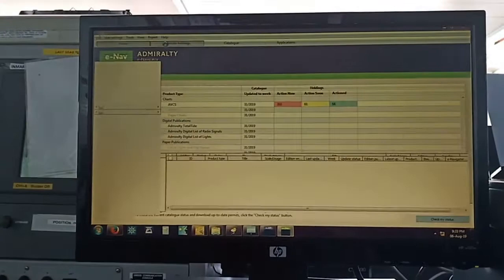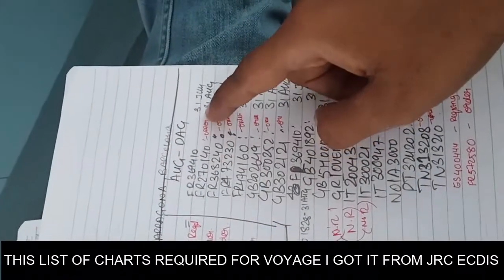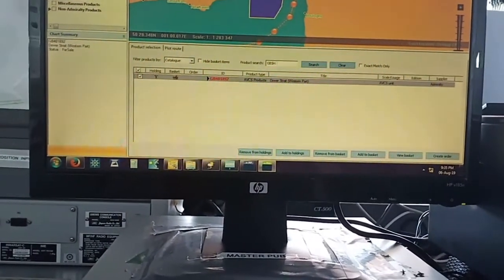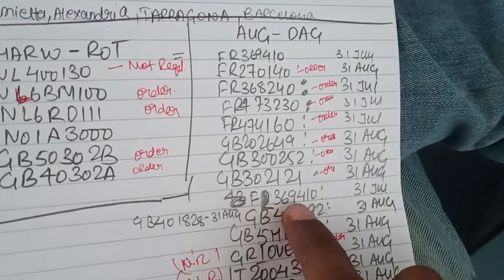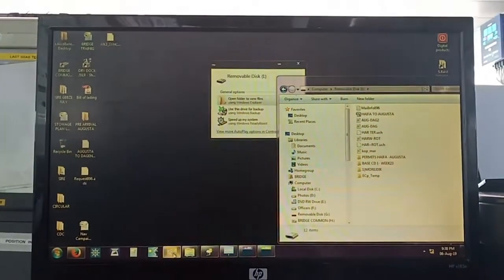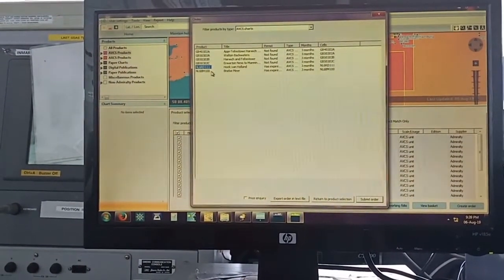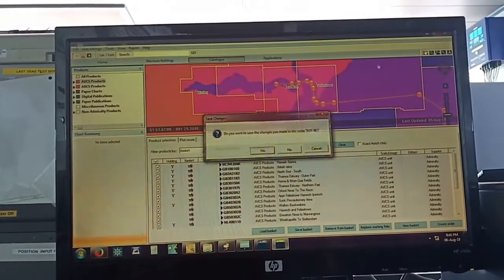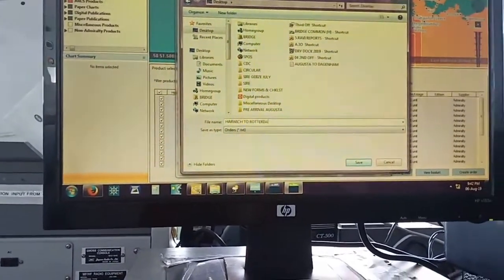E-Navigator =HOW TO ORDER ENC PERMITS FROM E-NAVIGATOR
e-Navigator
ENC PERMITS order